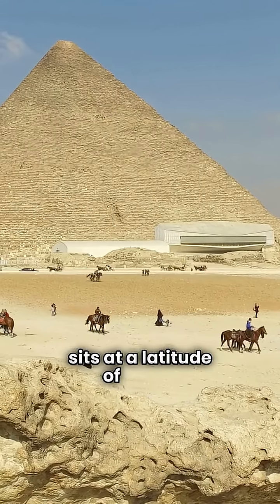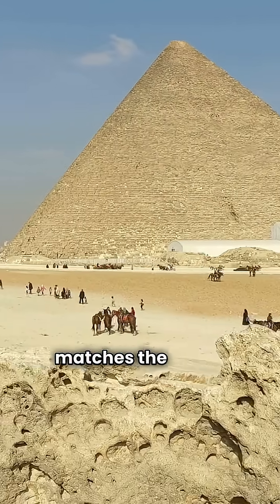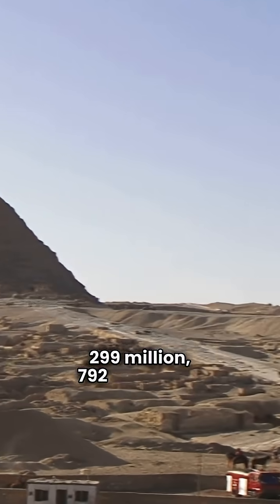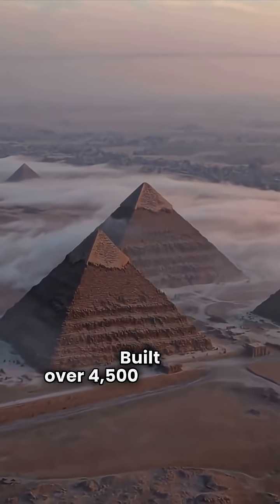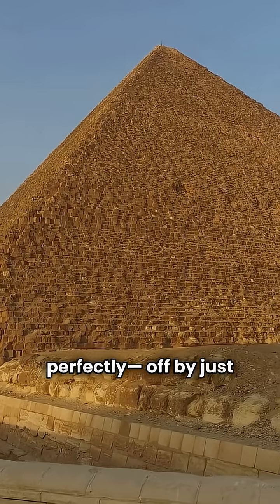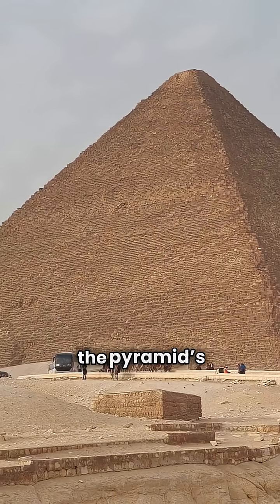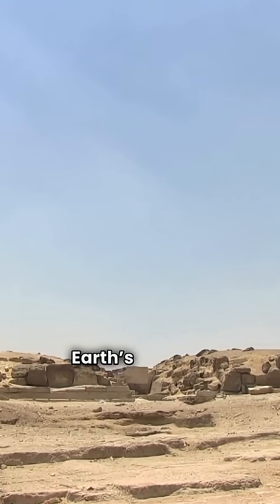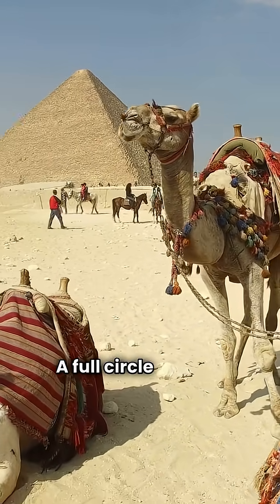The Great Pyramids Mind-Blowing Math: Coincidence or Ancient Genius?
The Great Pyramid of Giza is full of incredible coincidences—or are they? From its near-perfect alignment with true north, to math constants like pi and the golden ratio, and even a mind-bending match with the speed of light, this ancient structure might be telling us more than we realize.

Highlights in this short:

Pyramid latitude = speed of light?

Golden ratio and pi built into the design

Earth scaling and the mystery of 43,200

1/137: A quantum physics constant inside the King's Chamber

Orion’s Belt and the celestial layout